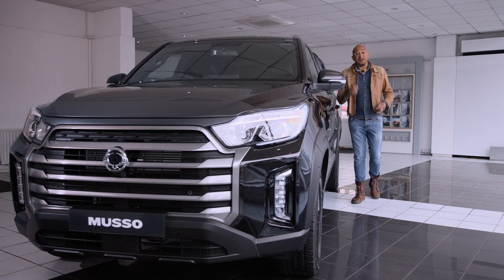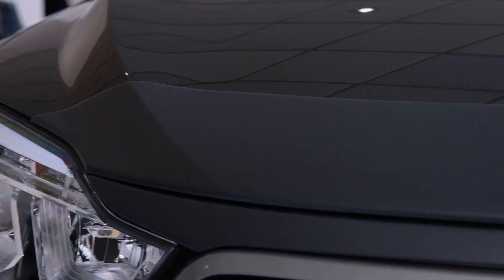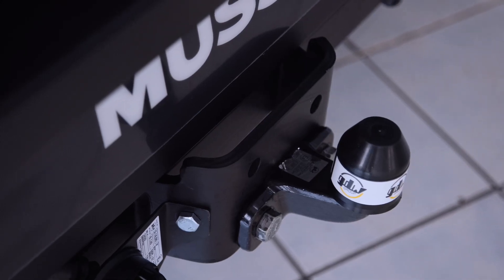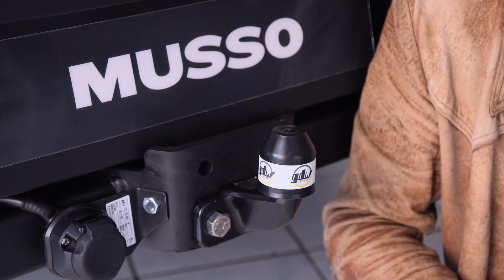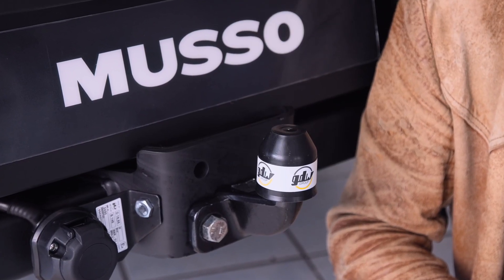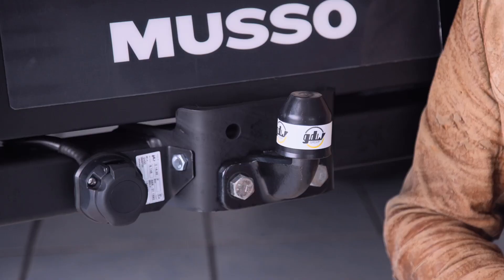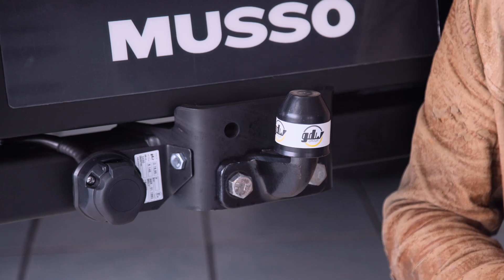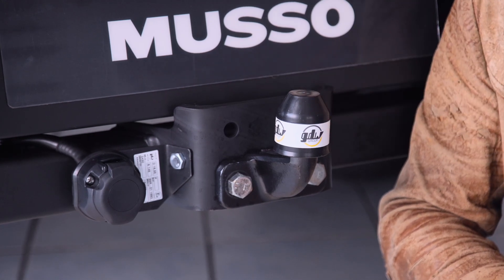KGM Towbar Accessory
Brand ambassador Fuzz Townshend takes you through the KGM tow bar accessory.

KGM Birmingham (@kgmbirmingham) • Instagram photos and videos
KGM-Birmingham (@kgmbirmingham) | TikTok